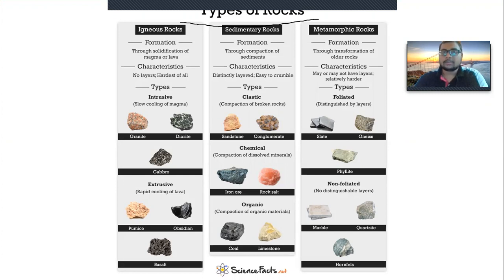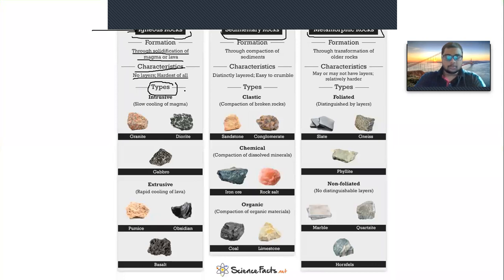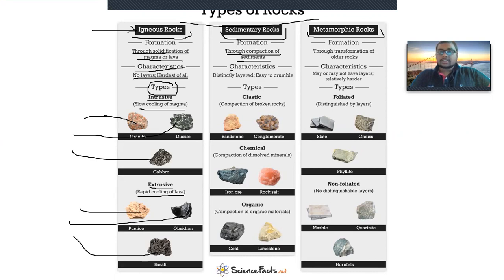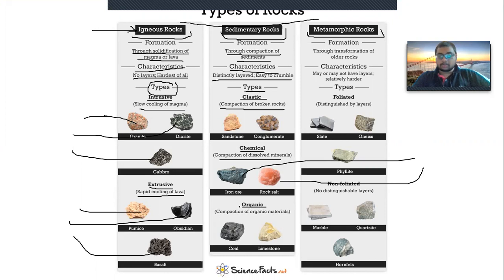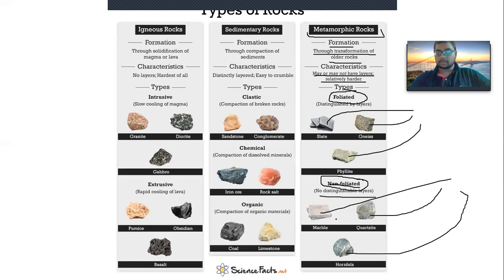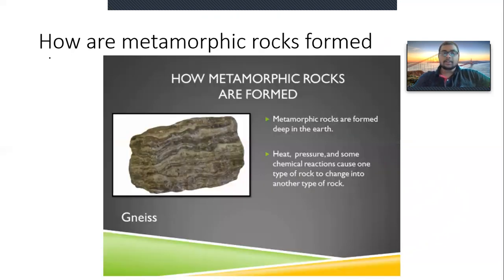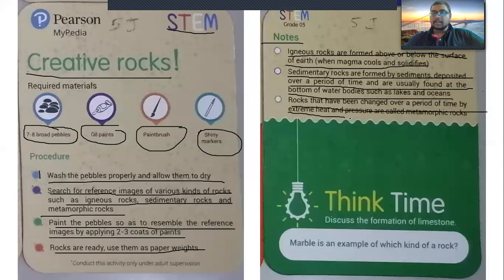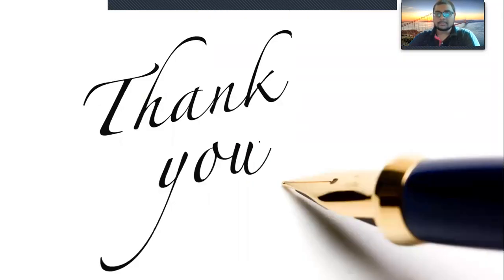Grade 5 Video 9: Creative rocks